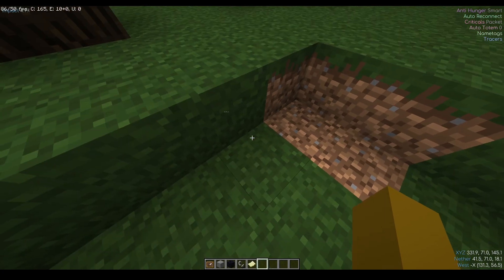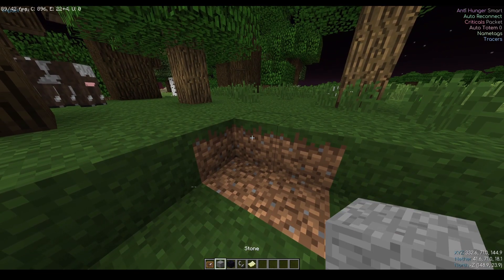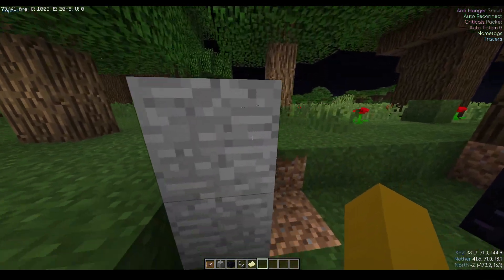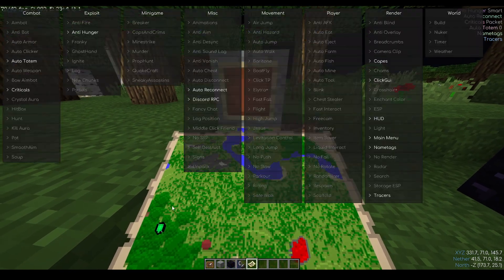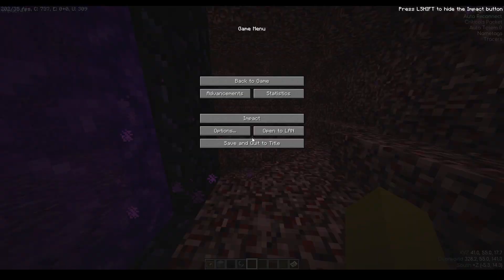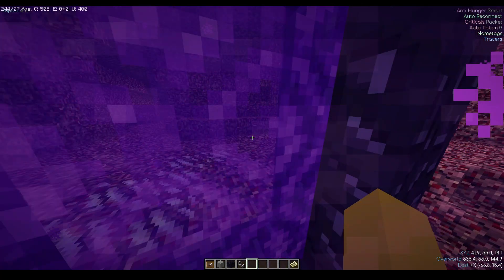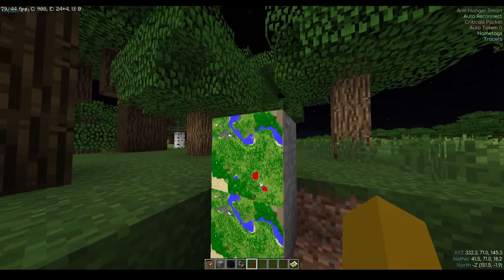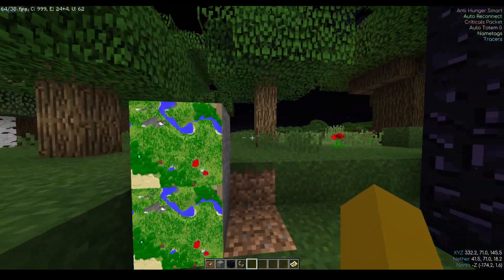How to make 3D crash maps used on 2b2t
Originally Discovered/Created by Cityboss

Made in 1.12.2 with Impact 4.9.1